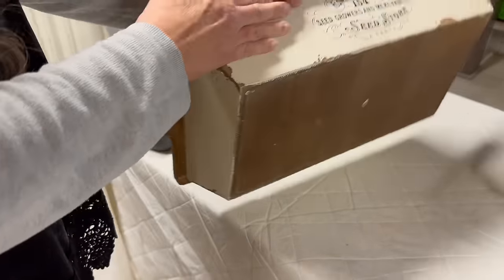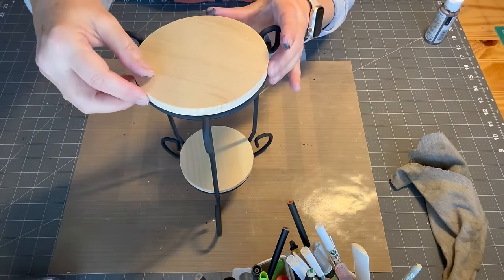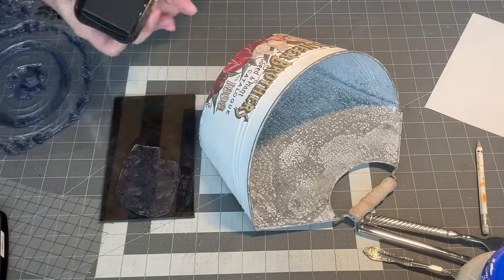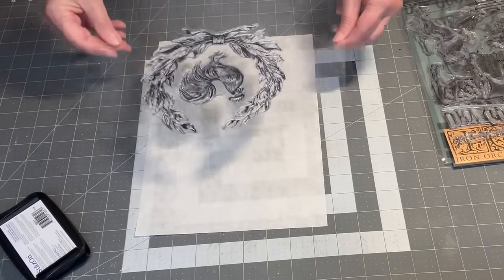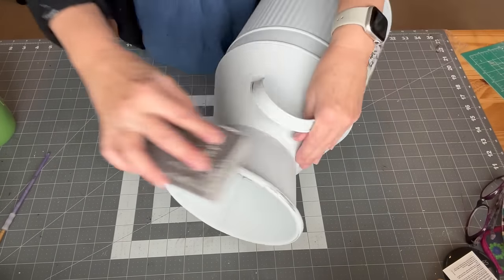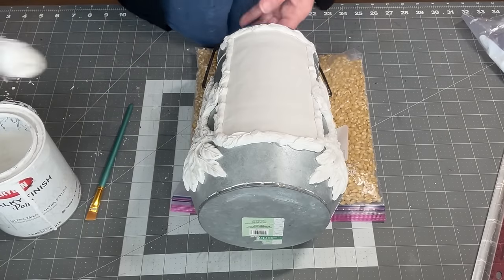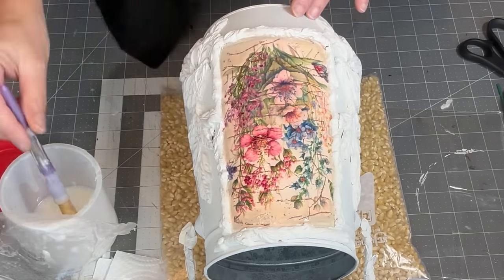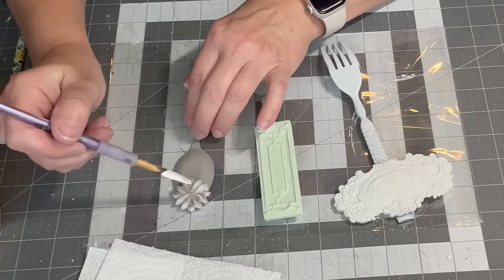Easy Metal Makeovers Using IOD Products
In this video I'm going to show you how I upcycled some random metal pieces I got from the thrift store and from the clearance aisle at Hobby Lobby and turned them into beautiful home decor using IOD products and my craft stash.

Products Used: Can be purchased from any IOD Stockist
IOD Conservatory Labels Mould
IOD Seed Catalog Transfer Set
IOD Mercantile Stamp Set
IOD Viranda Stamp Set
IOD Faux Bois Mould
IOD Viridis Mould
IOD Vintage Textures Stamp Set